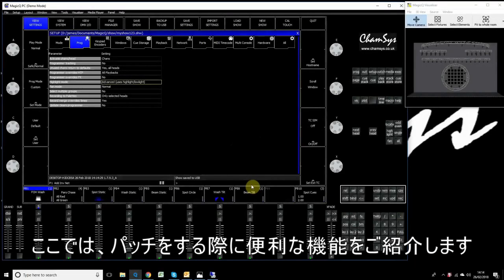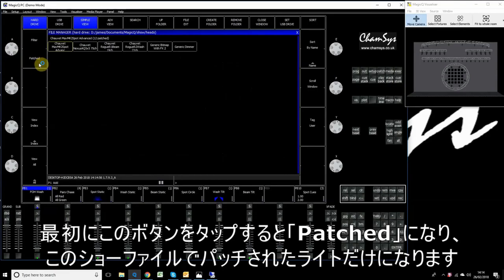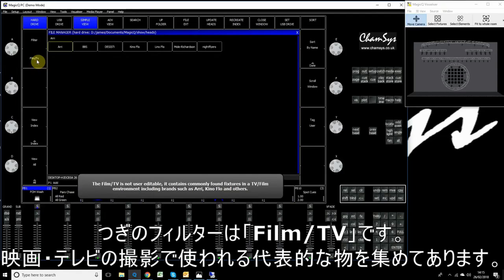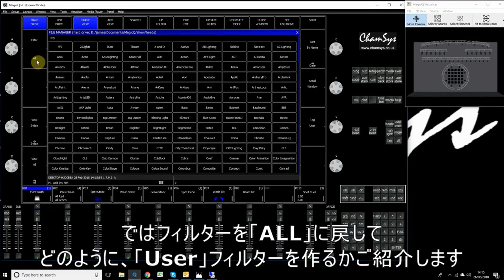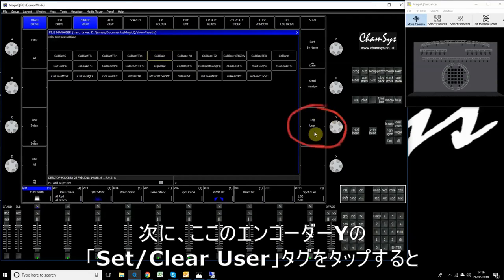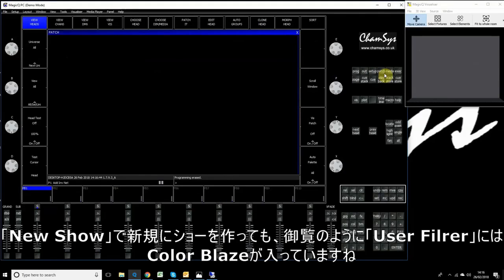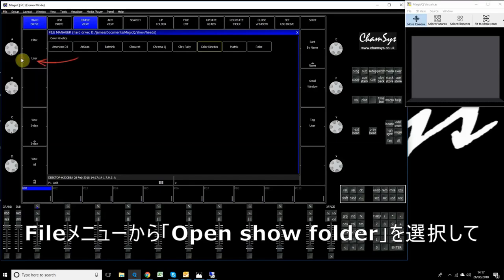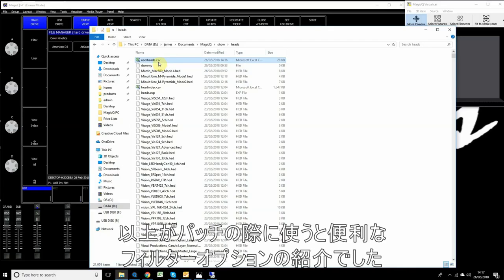MQチュートリアル 機能紹介③ 「Patch head filtering」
機能紹介③　「Patch head filtering」

MagicQでパッチを行う際に便利な機能で、
Filterで選ぶことでUser登録したものを呼び出すことも可能です。